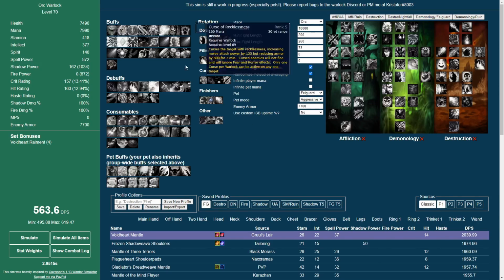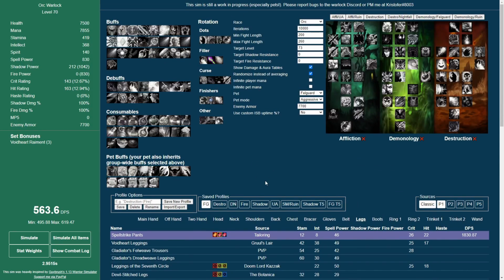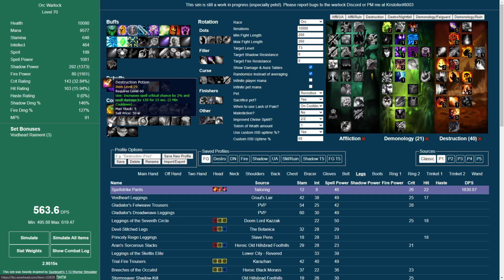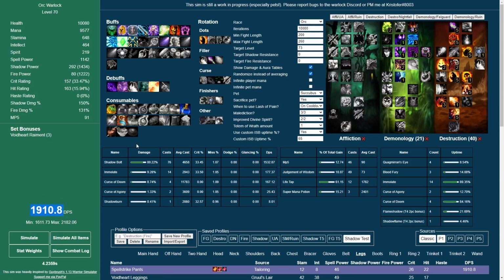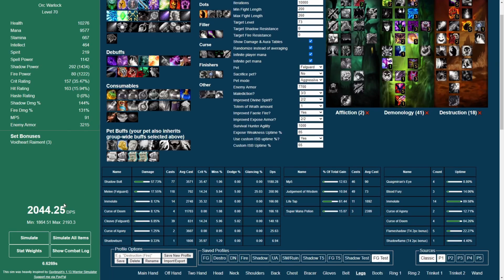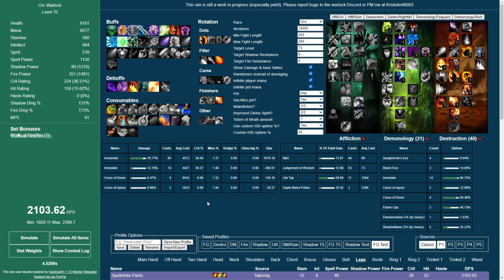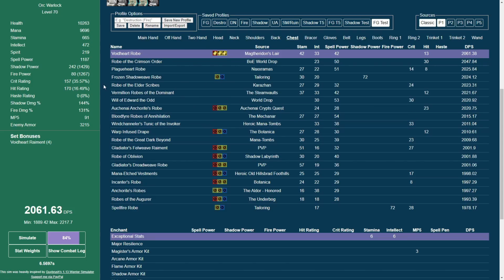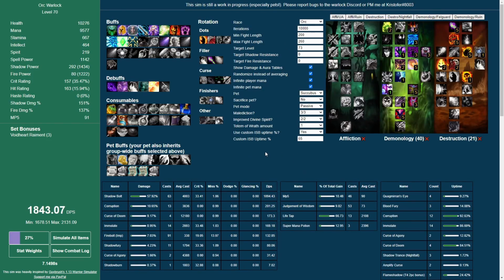TBC Classic Warlock Guide - How to quickly use sims to pump harder - Mind Boggling new Sim Program!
First off, HUGE MASSIVE OMEGA SHOUTOUT TO KRISTOF AKA HILDI FOR SPENDING WEEEKS MAKING THIS SIM PROGRAM!!! You're changing the way Warlocks game and we all appreciate it.!

Hello my Warlock Pumpers. This new Sim sheet was brought to my attention yesterday and after messing with it for HOURS, it's amazing. Being that its newer, it's not perfect, but it is soooo close to being perfect. You can use this and simply choose your talents, pick your gear, gems, enchants, buffs for both you and your pet and even debuffs on the boss.

This is a sure way to know not only what gear you should be wearing, but also how much DPS you gain or lose from swapping to a new piece of gear. You can even select which DoT's your using, which filler and even the finisher! It's truly amazing. Even while this video was uploading I tweaked with my sets and was able to squeak out another 90DPS laying around my bags! No cap, try this out for yourself and let me know what you think!

Here's the link to the program! No download needed

Please follow me over on Twitch, where I stream only Warlock pumper gameplay